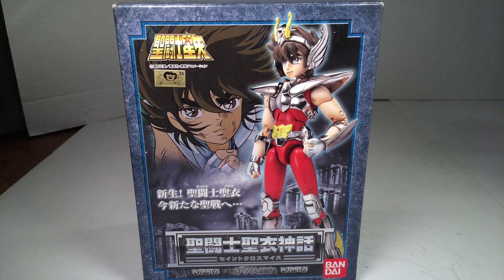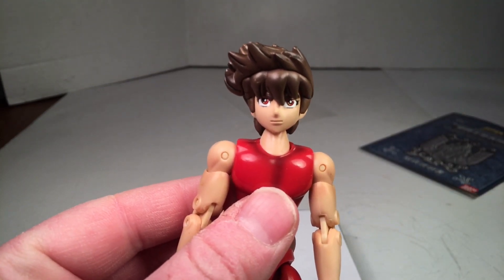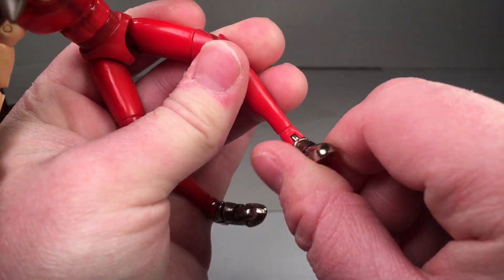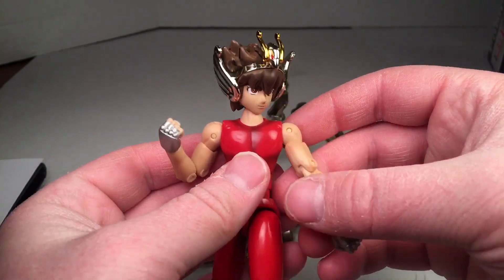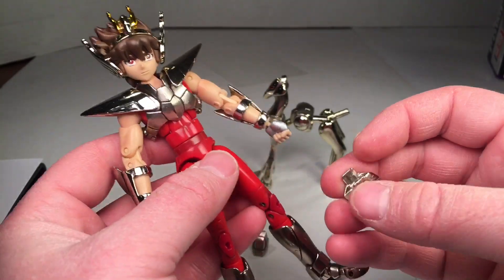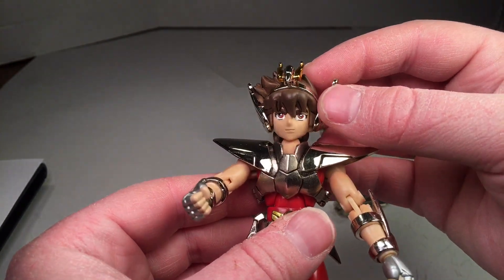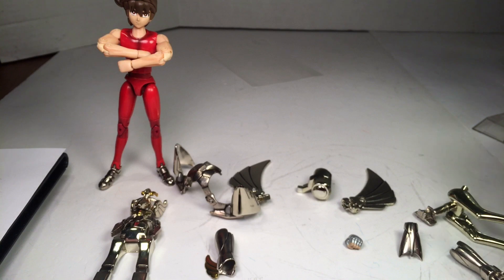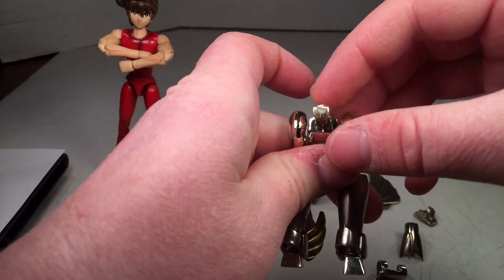Saint Cloth Myth Pegasus Cloth Pegasus Seiya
Saint Cloth Myth, Pegasus Cloth, Pegasus Seiya. From Bandai Japan. Circa 2003